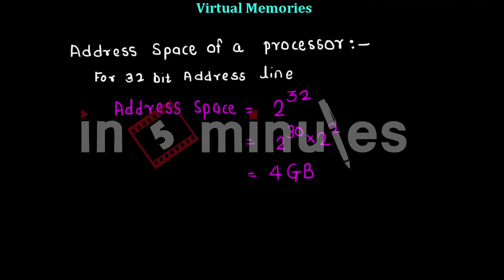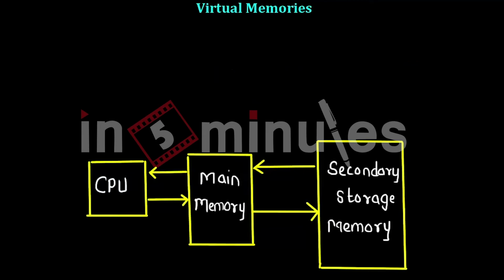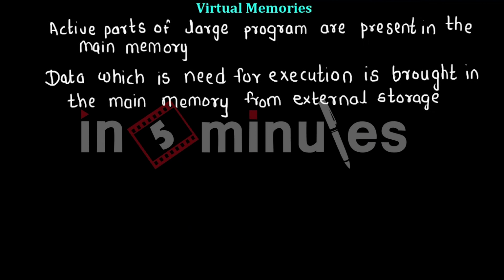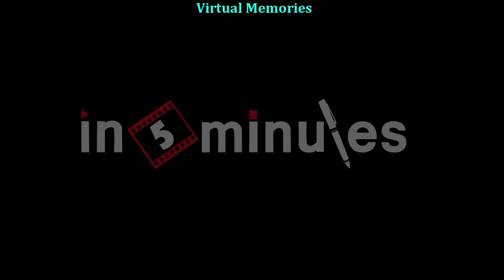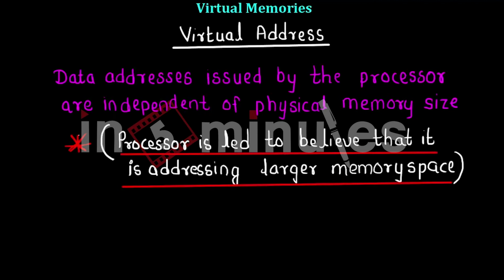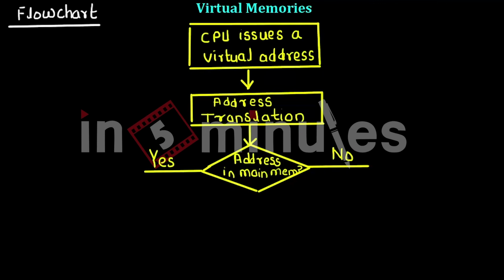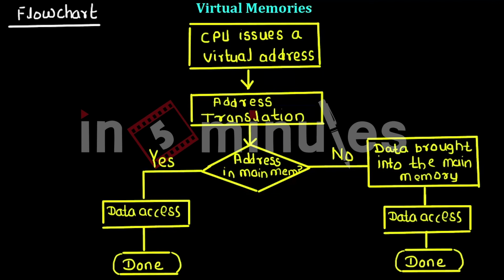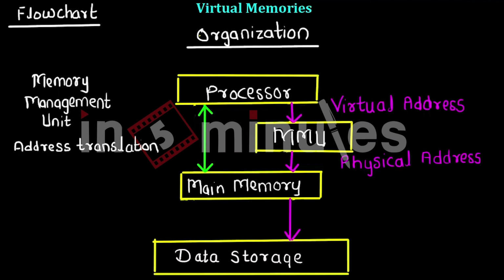Module4_Vid14_Input-Output Organization_Virtual memory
This video explains about the Virtual memory